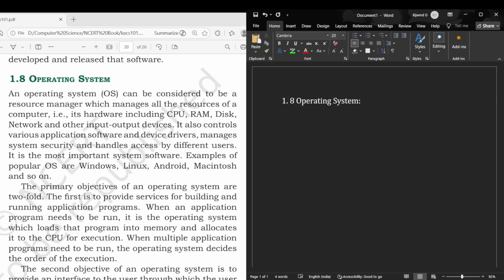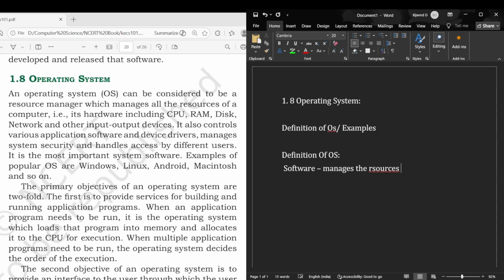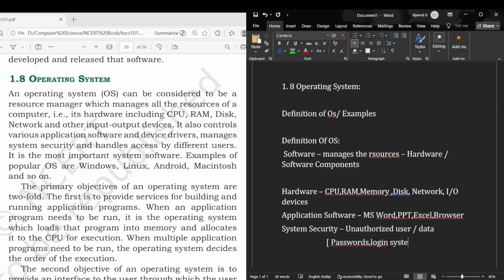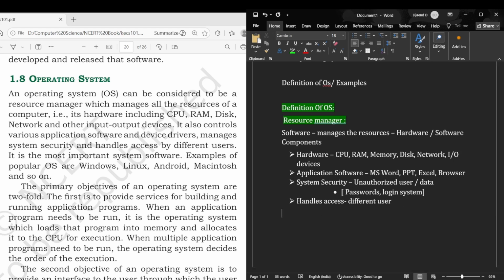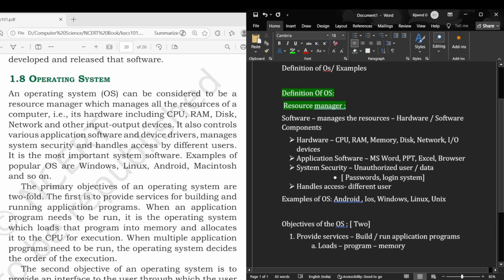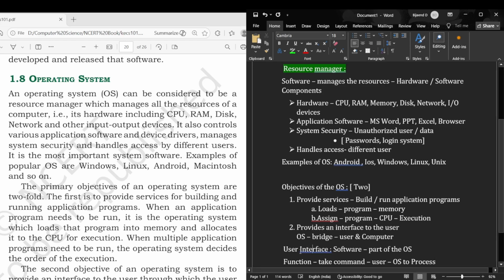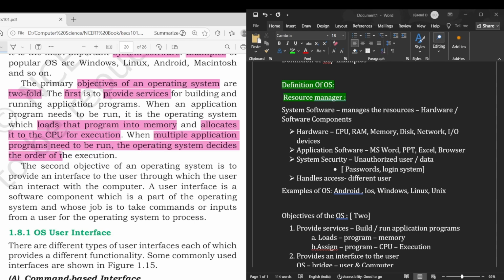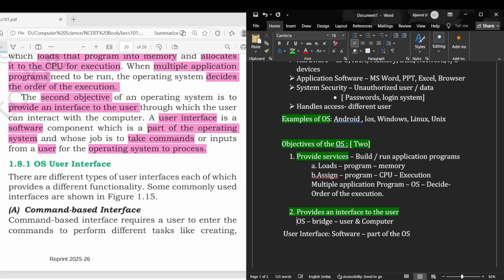NCERT Class 11 CS | Chapter 1 - I.8 Operating Sysytem | Last-minute Revision📘✏️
This video is specially designed for quick revision and exam preparation. The topic is explained using clear titles, keywords, and bullet points to help you understand, memorize, and recall easily during exams.

🔹 In this video:

Operating System – Definition (in simple words)
Objectives of Operating System
Important keywords for exams
Bullet point explanations for easy writing
Structured format similar to NCERT answers

🎯 Why this video is useful:

Makes answers easy to remember and reproduce in exams
Saves time with point-wise explanation
Ideal for Class 11 Computer Science students

📝 Perfect for students who prefer:
✔ Short points instead of long explanations
✔ Easy-to-memorize content
✔ Exam-focused preparation

On this channel you will find:
✏️ Short answer questions and explanations
⚡ Quick revision videos and YouTube Shorts

Currently, videos focus on Class 11 NCERT topics, and more classes and subjects will be added in the future.